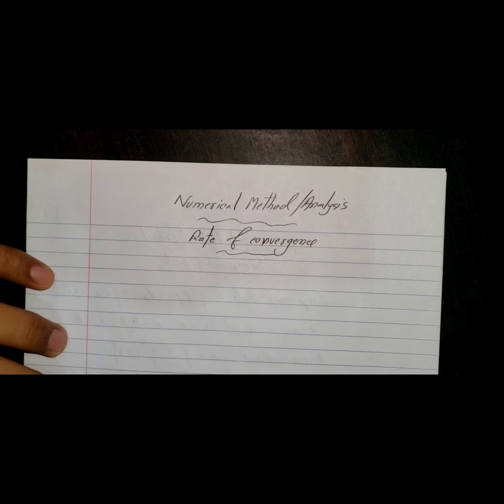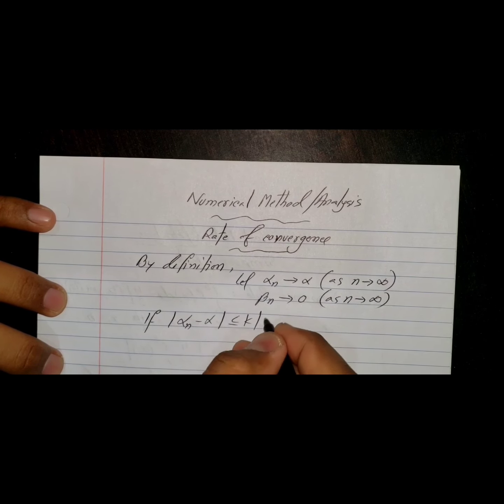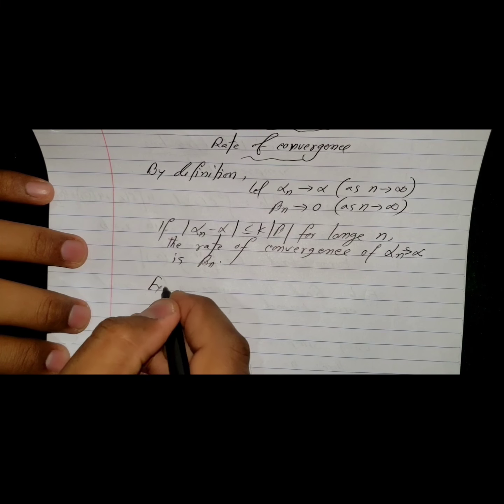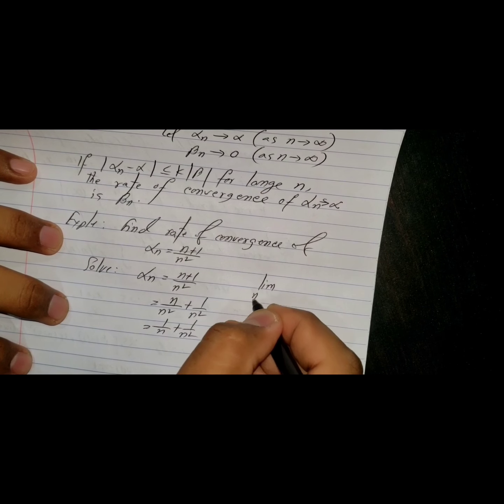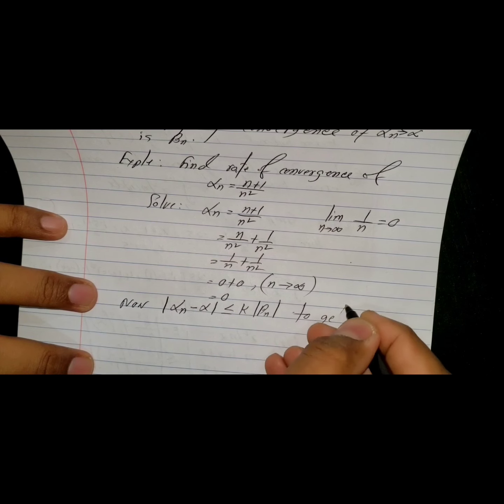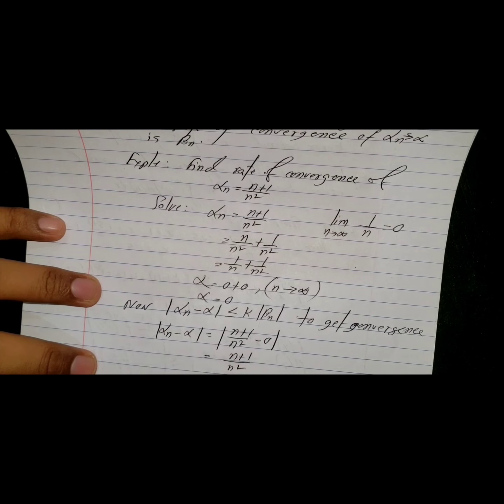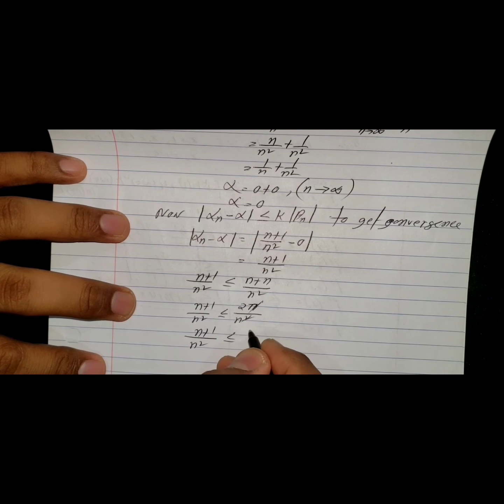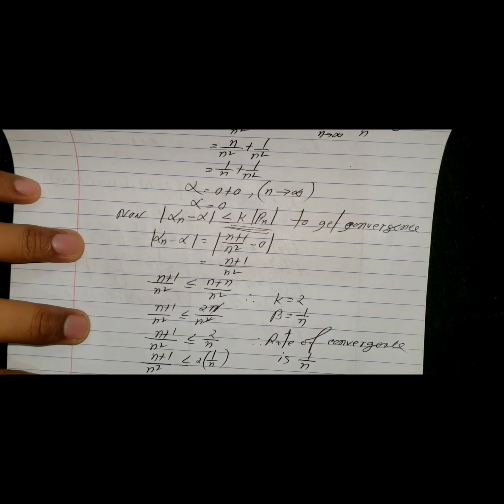Numerical Analysis - Rate of Convergence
This is one of my Numerical Analysis videos with the explanation and example of finding the rate of convergence.

I would be glad if you find it useful in understanding and solving your math problem. All the best !